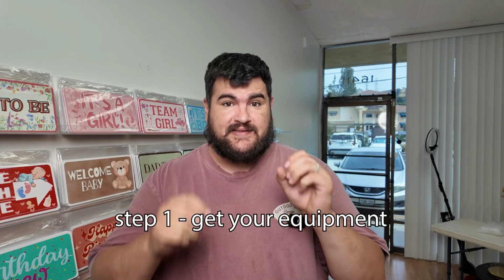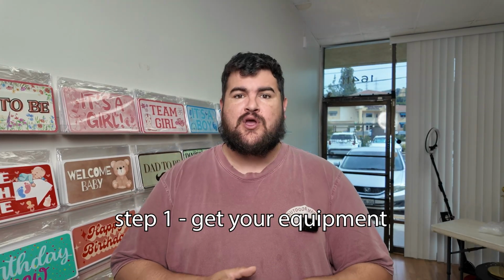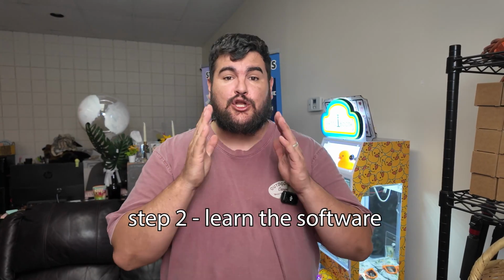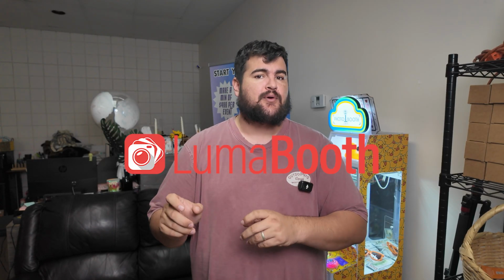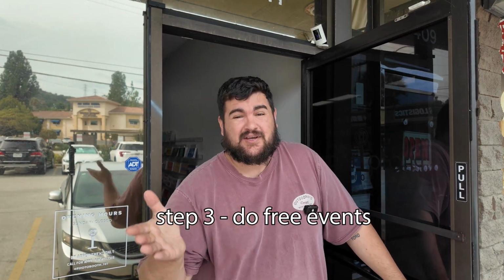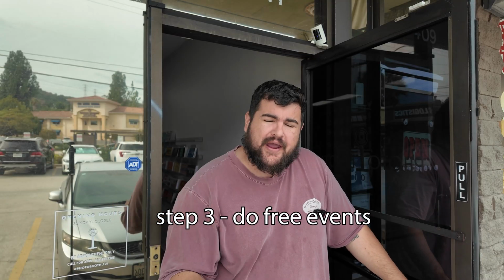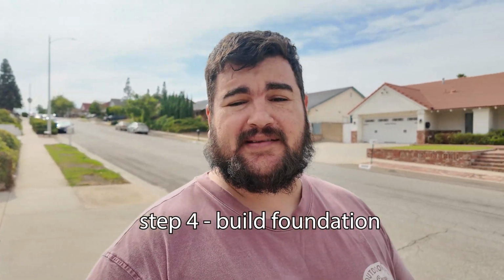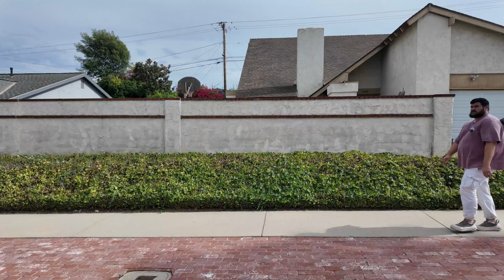The easiest side hustle in 2026. How to become a photo booth rental business owner in 5 steps.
1) Gaff Tape
2) Door Stopper
3) 3 prong to 2 prong adapter
4) 5ft extension cord
5) Wagon
6) Label Maker
7) Red Carpet
8) Screen Cleaner Kit
9) Table Skirt
10) Battery Pack for your phone
11) Jackery